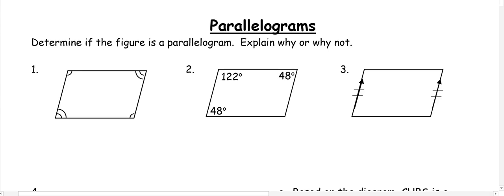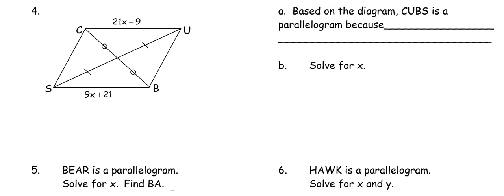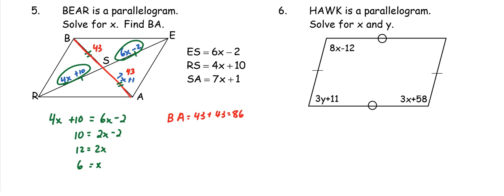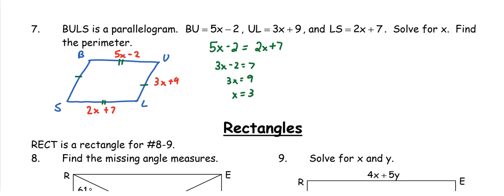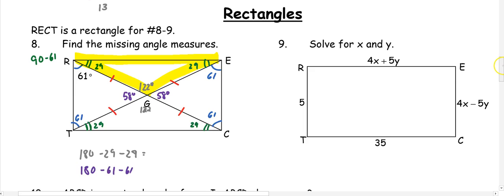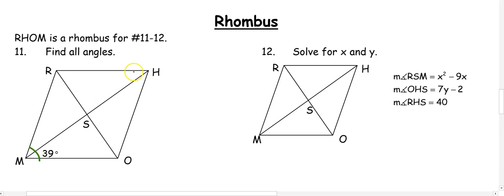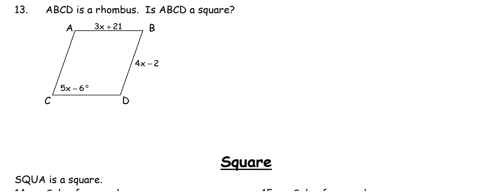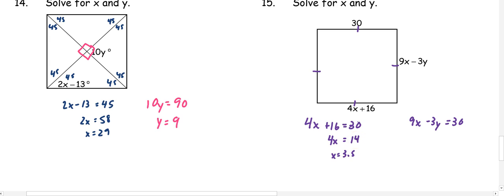U8D6- Quiz 1 Review